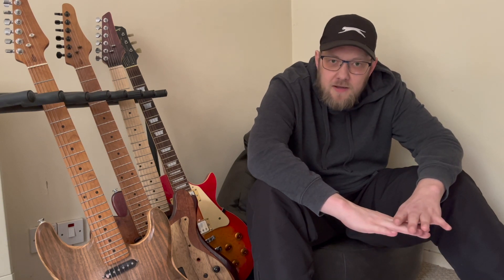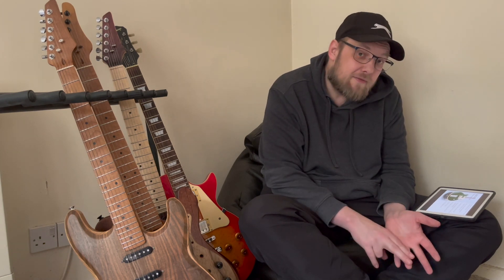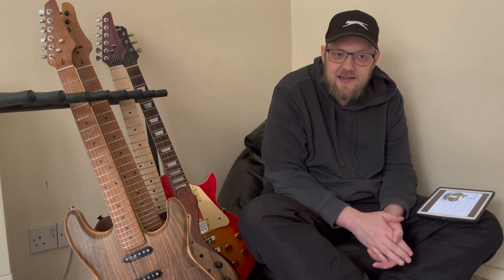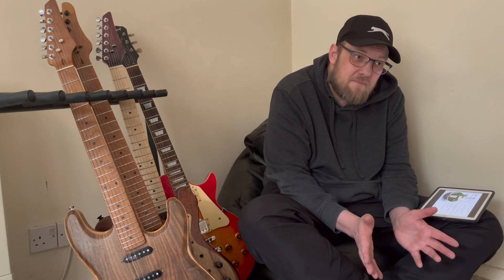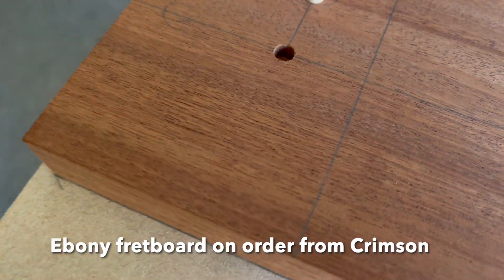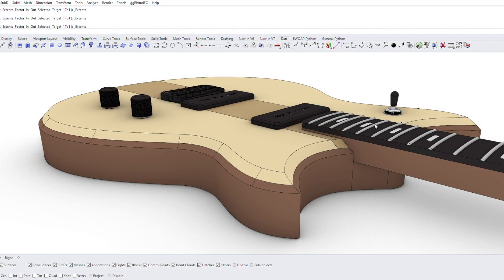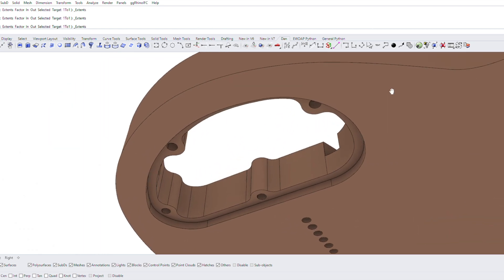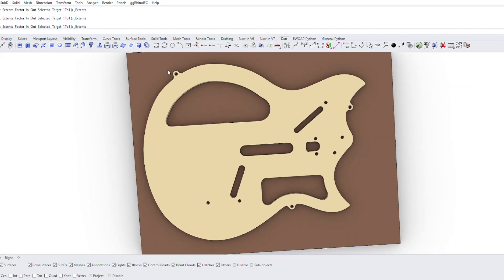Building my 1st Guitar from Scratch for GGBO 2023 - Episode 1 - Design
This is the introduction to my project for the Great Guitar Build Off 2023. This year I'm doing my 1st ever full scratch build. This episode explores the design and materials as well as briefly touching on how I plan to build it. The guitar I'm going to build is inspired by the Yamaha Revstar, but with many tweaks to suit my tastes/preferences. I've designed the guitar to take advantage of the fact I'm building the neck and fretboard by incorporating features and materials that it would be unlikely to find in a kit neck.

I didn't actually say this in the video, but that partial fretboard was only my 2nd time using the CNC by myself, aside from a simple test and an induction/training session. All of the CNC stuff in this build will be new to me, which is why this is 1 of several tests I will be doing before making the actual neck & fretboard.

Episode 2 should be ready soon. It will include making templates for the guitar body using the CNC, making the Sapele stripe for the top and some more CNC testing that highlighted an important issue I need to address.